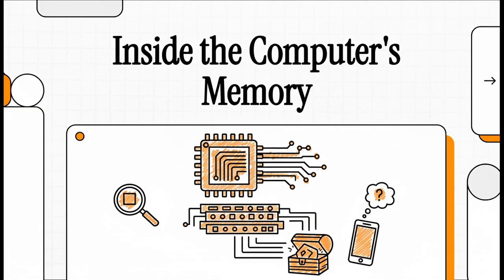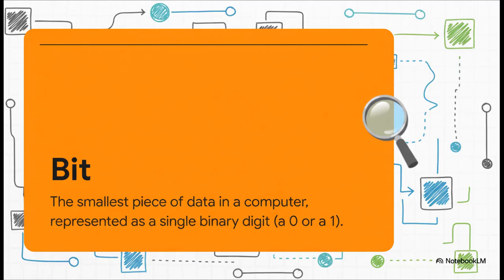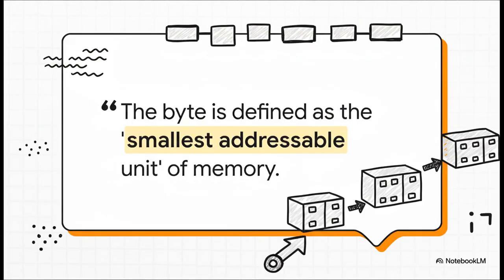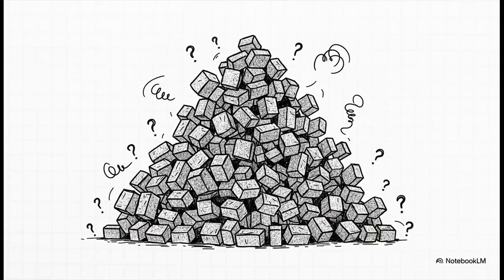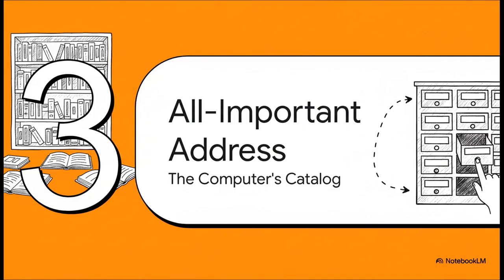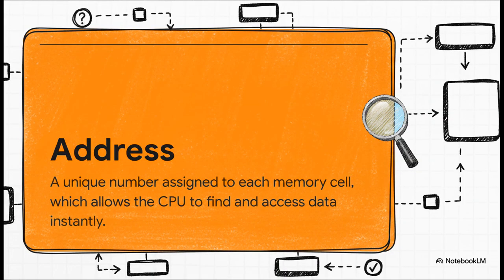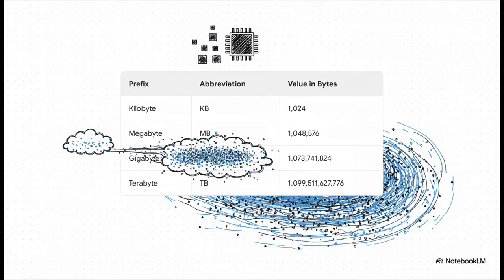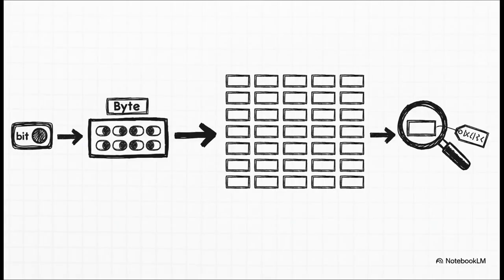09 Computer Memory Bits, Bytes, and Addressing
"Bits, Bytes, and Memory Addressing," primarily concerns how data is stored and organized within a computer's memory. The source explains that information is represented by binary digits called bits, and a group of eight bits forms a byte, which is often used to represent a character. Computer memory is structured as a collection of addressable cells, where the byte is defined as the smallest